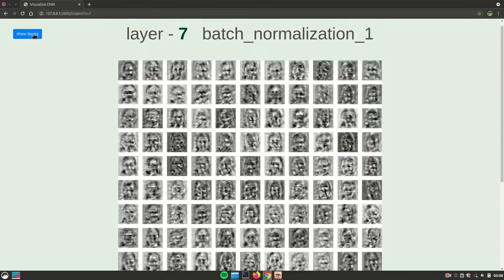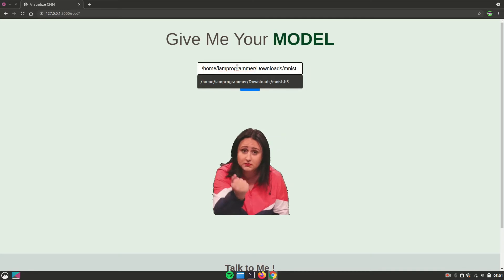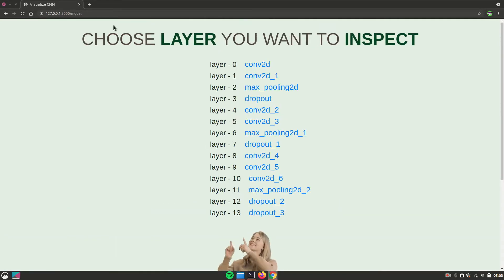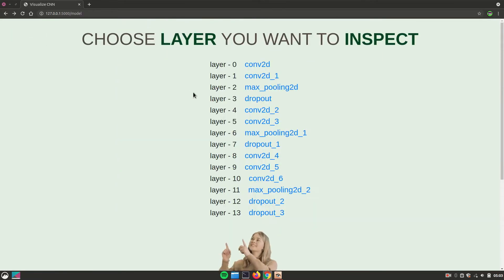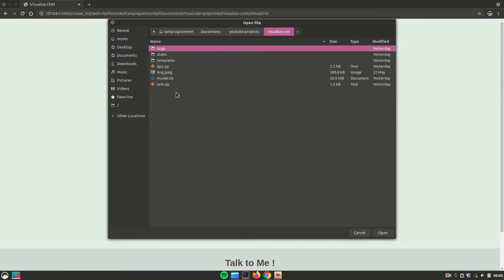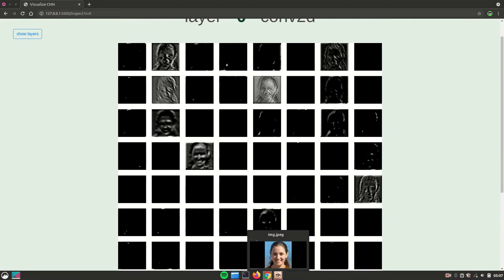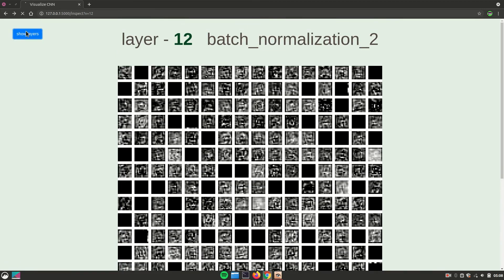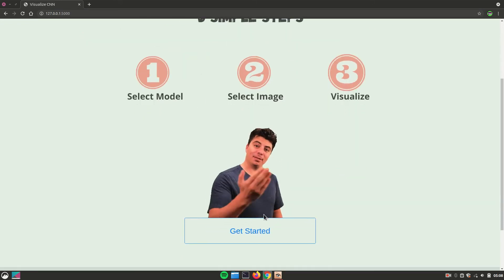Visualize hidden Convolution layers | flask webapp | View hidden layer outputs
Did you ever wanted to see what is going on inside neural network I mean the output of hidden layers well this video is for you. Using this webapp I built using flask you can easily select your own model and give input image and just visualize each hidden layer which outputs 4-D data which is image data.
This video is the visualisation of what the below code is all about or just taking you through what you can do from below code.
This code just lays out all your hidden layers and then you can click any layer you want to see output of.
It's that simple. So just enjoy the code and get better understanding of everything.

my other project videos :

2. Drawing in air [explained]

visualize hidden layer,view hidden conv layers,deep learning hidden layers,what is inside hidden layers,how hidden layers look like,convolution hidden layers,con2d,activation